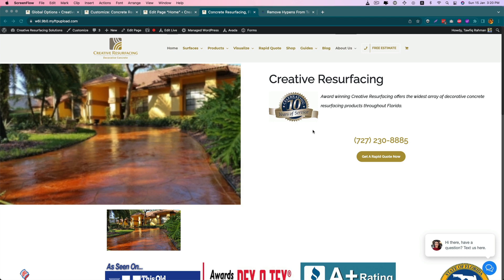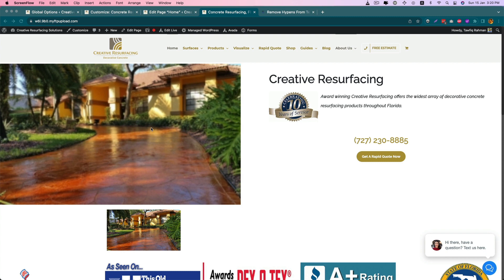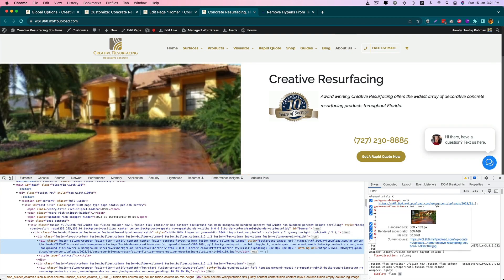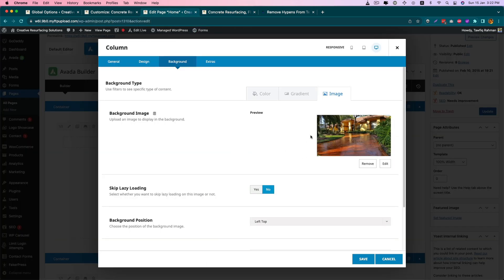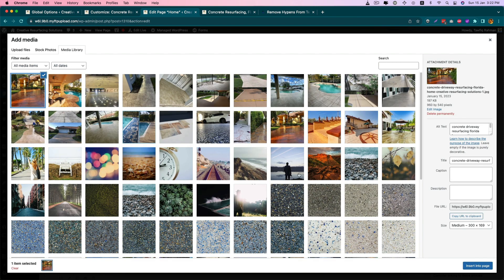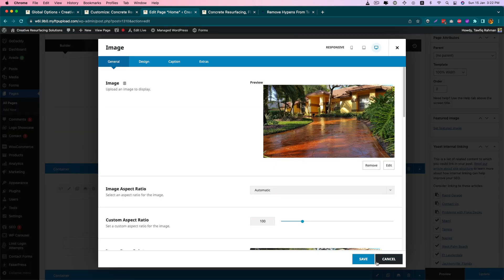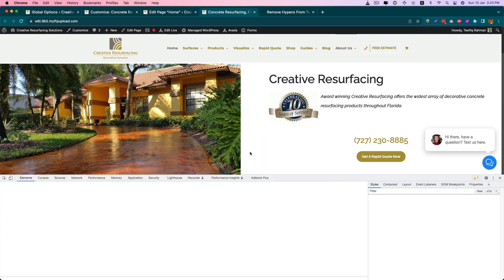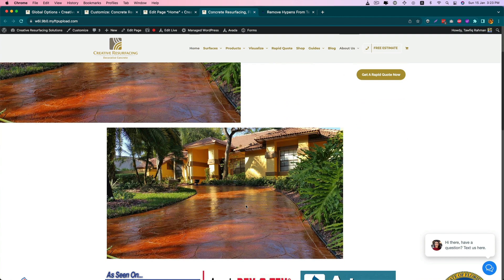Avada Theme - How to fix blurry Background images or Small image issue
In this video, we will be showing you how to fix the common issue of a blurry background image or small image size in the Adava Theme. We will be going over the steps to properly size and optimize your images to ensure that they display clearly and at the correct size on your website. Whether you're a beginner or an advanced user, this tutorial will give you the knowledge and skills you need to fix this issue and improve the overall appearance of your website.